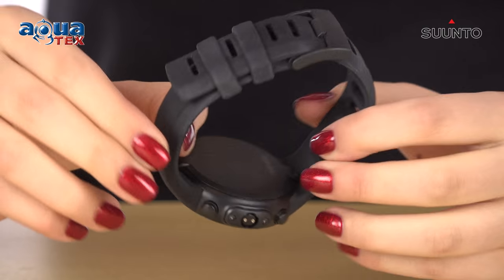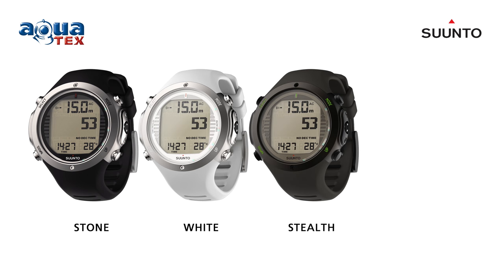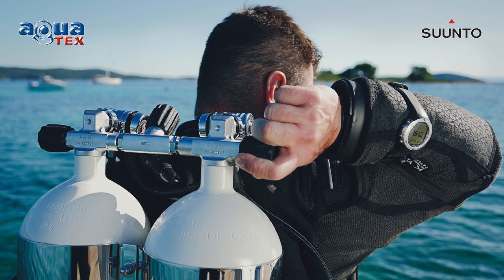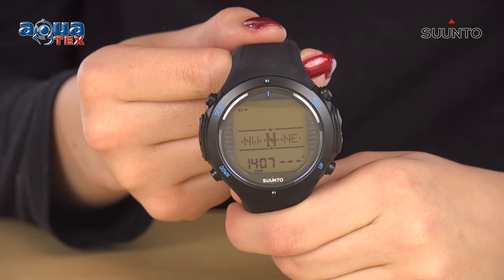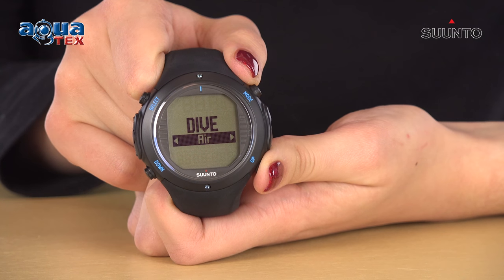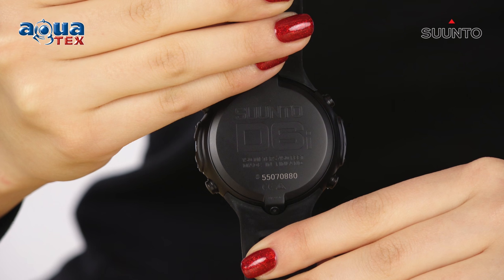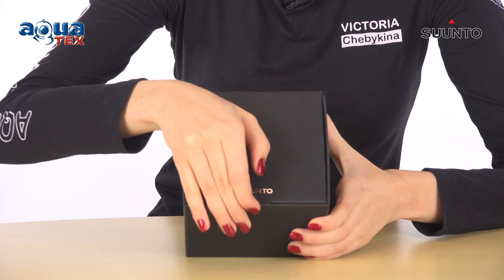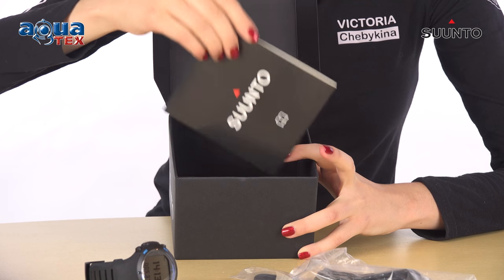Refined new look: SUUNTO D6i Novo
Suunto launches a new design of the Suunto D6i watch-sized dive computer. The new Suunto D6i Novo is available in four robust designs to guide divers on their underwater adventures: Stone, White, Stealth and Black. They all feature tough steel case and sapphire crystal glass. Suunto D6i Novo also features a new protective coating against dirt and grease along with an updated strap design for improved durability.
In addition to the new Novo models, Suunto D6i Steel and Suunto D6i All Black Steel remain available. The D6i dive computers are easy to sync with Suunto DM5 software and Movescount.com so you can share your dive logs, images and videos with the rest of the world.